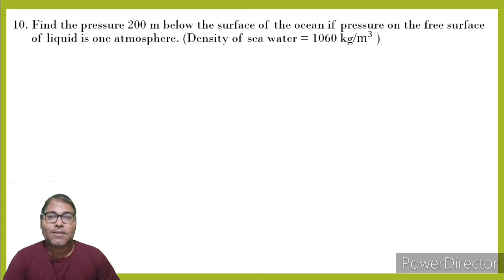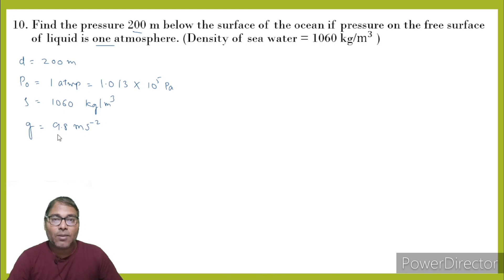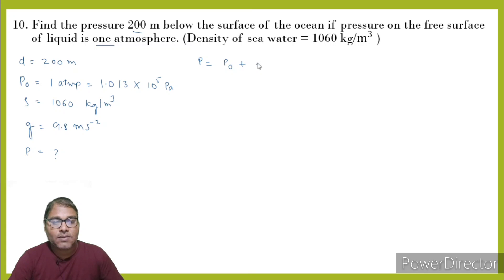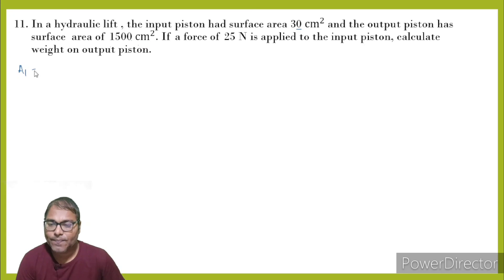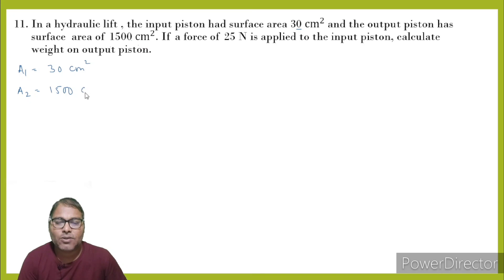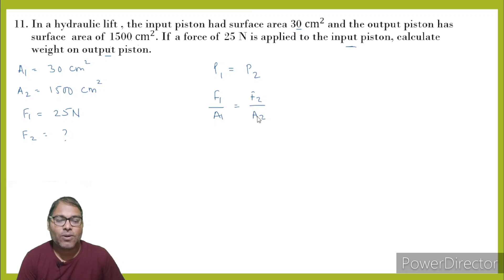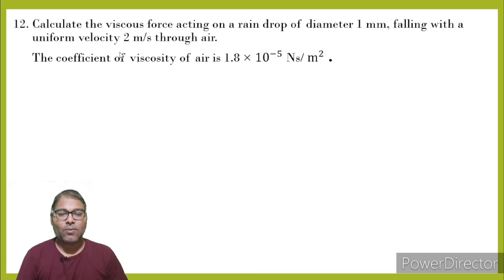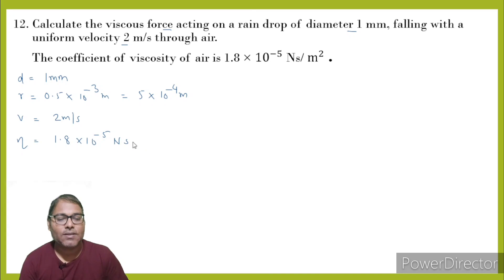Mechanical Properties Of Fluids | Class 12 | Maharashtra State Board | Solution of Textual Numerical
Question number 10,11 and 12 are done in this video

♦️Hi Guys,
I am Manoj Jaiswar Sir( PMJ Sir)
Teaching Physics from some year. I have made this channel to help students in the subject of PHYSICS .

I will be focusing more on the portion of Maharashtra State Board, and also give you Maths Tricks to solve sums fast to save time.

If you get any doubts regarding the topic, feel free to put in the comment box.
I will try to reply you all on the queries.

Points Covered
physics
neet
jee
maharashtra board
mht cet 2023
50 strategy
hydrostatics chapter one shot class
neet physics
50 days study plan
properties of solids class 11
physics class 11
what is fluid mechanics
dimensional analysis
mht cet 2023 syllabus
important derivations physics class 12 hsc
class 12 current electricity
physics chapter 9 numericals
physics class 12 chapter 9
physics class 12 pdf
hsc board physics practical
hsc board physics revision
state board
properties of solids
fluid dynamics
mechanical properties of solids class 11 one shot
mechanical properties of solids
mechanical properties of solids class 11
bernoulli's equation physics class 11
surface tension
pascals law
one shot mechanical properties of fluid chapter 10
one shot mechanical properties of fluid
class 11 physics fluid oneshot
hsc board update
ssc board update
fluid mechanics
important questions of chemistry from previous year question paper for 2023
physics objective mcq's
physics neet
neet 2022
most important questions of chemistry class 12
best for neet
neet exam
most important questions of chemistry class 12th
most important questions of hsc
most important questions of chemistry class 12 of board exam
most important topics of chemistry class 12th
most important topics of chemistry hsc
most important questions of solid state
most important questions of solution
important 12th physics question
mechanics by bhoj sir
jkssb je mechnaical engineering
aod
aod class 12
aod important questions
imp questions series
12th maths important questions
hsc maths important questions
application of derivatives question bank
machine learning for everyone
machine learning best course
machine learning basics
machine learning online course with certificate
machine learning online course
machine learning
physics mukesh sir
mht-cet pyq's
physics mcq practice
chemistry pyq's
math pyq's
pmj sir
manoj sir
bernoullis principle
bernoulli equation
board exam ki taiyari kaise karen class 10th
बोर्ड परीक्षा 2023 टॉपर कैसे बने
bernoulli differential equations engineering mathematics
class 12 physics mechanical properties of fluids
physics class 12 chapter 2
maharashtra board physics
class 12th physics chapter 2 mechanical properties of fluid part - 1
what is pressure in physics
fluid at rest
fluid at rest in physics
fluids physics
fluid basics
class 12 chapter 2 physics
electric potential and capacitance class 12
electric potential and capacitance class 12 notes
electric potential and capacitance class 12 one shot
electric potential and capacitance class 12 vedantu
topper study tips
topper secrets
how does a topper study
electrostatic potential
electrostatic potential and capacitance
class 12th physics maharashtra board
all important board questions of physics
physics class 12th most important question
physics one shot lecture most imp topics
neet and jee planning
best planning for mht cet
2 month strategy for board
4 month strategy for board
best time table for study
achieve 90% in 12th
for class 12th how to achieve 90%
how to focus on study
how to learn fast
best planning for class 12th
best strategy for class 12th
inspirational video
motivational video